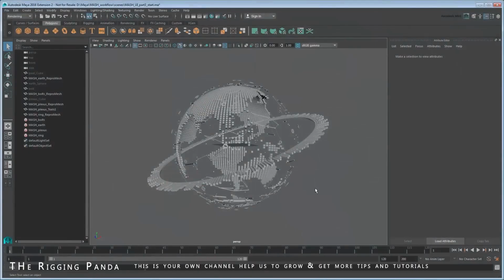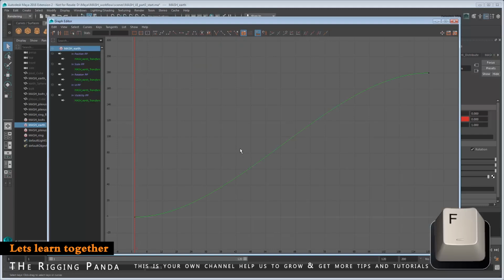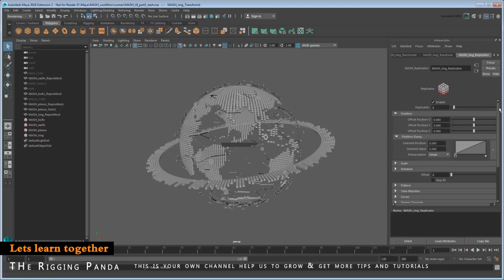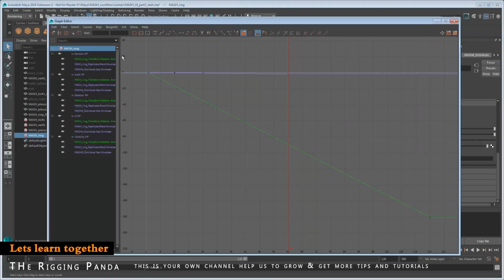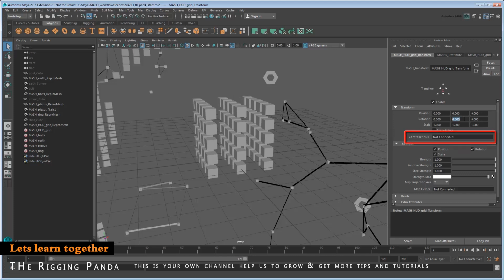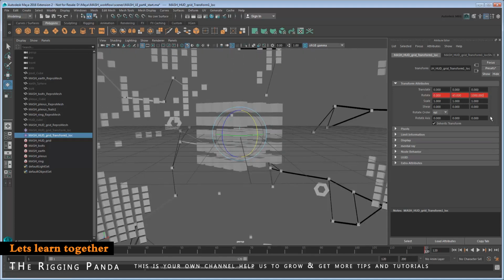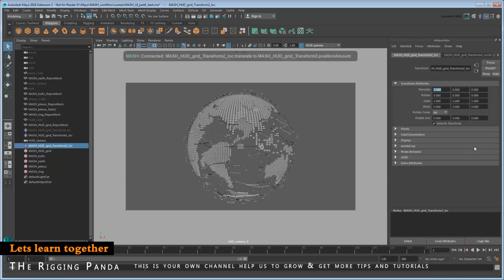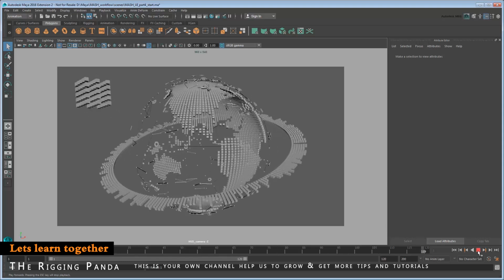Master MASH in Maya: Complete Motion Graphics Workflow 3-4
"Ready to elevate your motion graphics skills in Maya? In this tutorial, we walk you through an end-to-end MASH workflow to create stunning, dynamic visuals. Whether you're a beginner or a seasoned pro, this video covers everything you need to know for motion graphics in Maya using MASH. Learn how to set up your base objects, animate with MASH nodes, and bring your creative visions to life. Don’t miss out on this step-by-step guide to mastering MASH for high-quality motion graphics in Maya! Perfect for animators, VFX artists, and 3D designers."